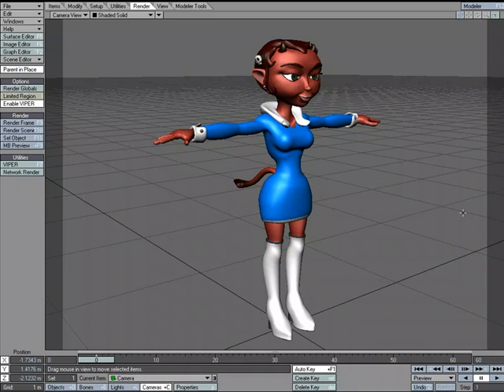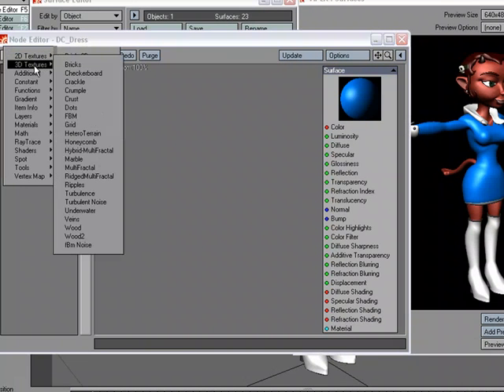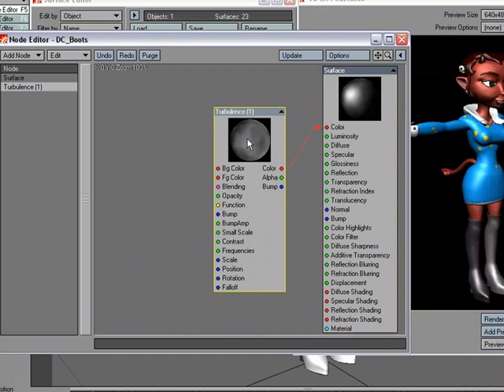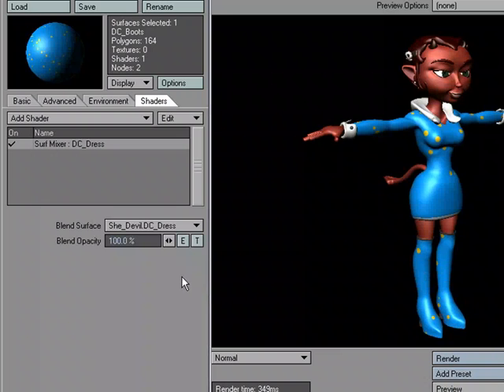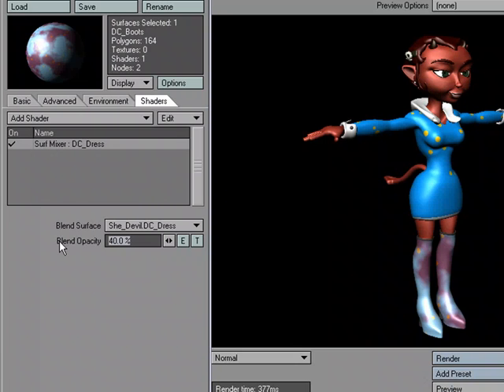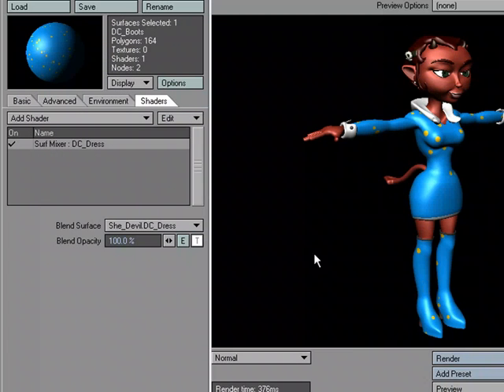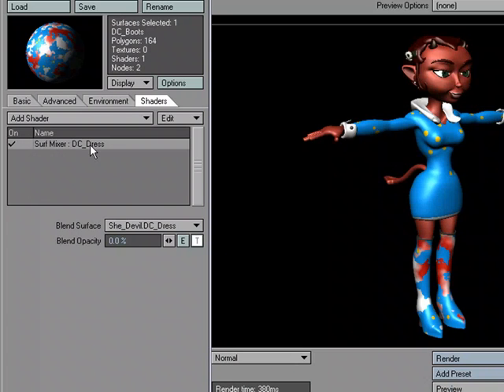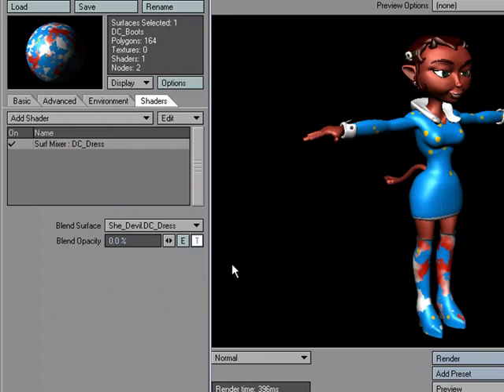Introduction to the Surface Mixer shader